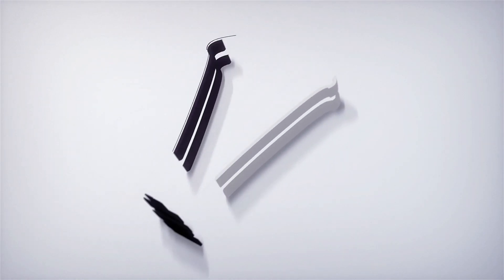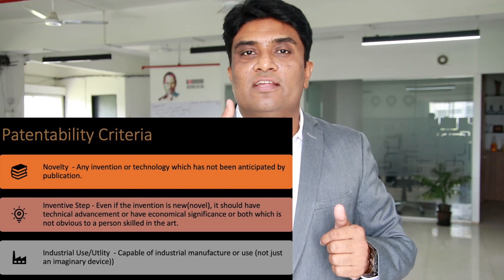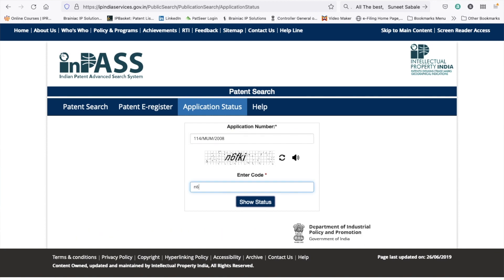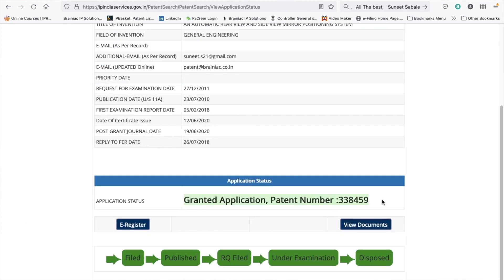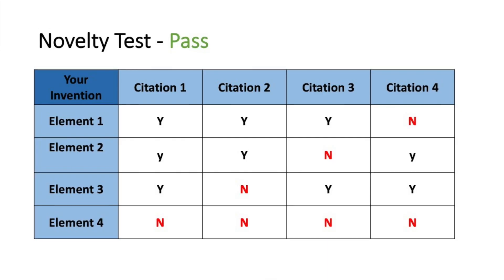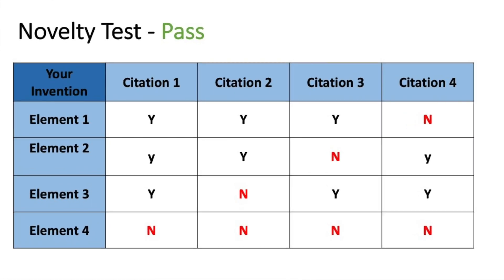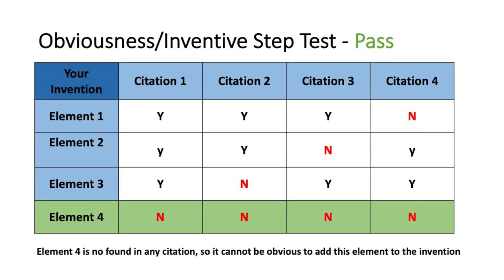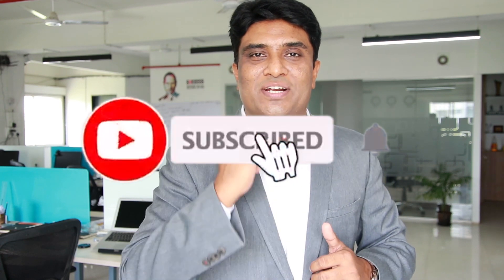What are the conditions for Patentability? | Which are the conditions of patentability? India & US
Indian ScenarioNoveltySection 2 (l)“new invention” means any invention or technology which has not been anticipated by publication in any document or used in the country or elsewhere in the world before the date of filing of patent application with complete specification, i.e., the subject matter has not fallen in public domain or that it does not form part of the state of the artInventive StepSection 2 (ja) “inventive step” means a feature of an invention that involves technical advance as compared to the existing knowledge or having economic significance or both and that makes the invention not obvious to a person skilled in the artIndustrial Applicability (Utility)Section 2 (ac)“capable of industrial application”, in relation to an invention, means that the invention is capable of being made or used in an industryUS ScenarioUtility

35 U.S.C. 101 Inventions patentable.Whoever invents or discovers any new and useful process, machine, manufacture, or composition of matter, or any new and useful improvement thereof, may obtain a patent therefor, subject to the conditions and requirements of this title.Novelty U.S.C. 102 Conditions for patentability; novelty.35 U.S.C. 102(a) defines the prior art that will preclude the grant of a patent on a claimed invention unless an exception in AIA 35 U.S.C. 102(b) is applicable. (a) NOVELTY; PRIOR ART.—A person shall be entitled to a patent unless—(1) the claimed invention was patented, described in a printed publication, or in public use, on sale, or otherwise available to the public before the effective filing date of the claimed invention; or(2) the claimed invention was described in a patent issued under section 151 , or in an application for patent published or deemed published under section 122(b) , in which the patent or application, as the case may be, names another inventor and was effectively filed before the effective filing date of the claimed invention.There are certain limited patent law exceptions to patent prohibitions (1) and (2) above.Inventive Step (Non-obviousness is used to denote)35 U.S.C. 103 Conditions For Patentability; Non-Obvious Subject Matter.A patent for a claimed invention may not be obtained, notwithstanding that the claimed invention is not identically disclosed as set forth in section 102, if the differences between the claimed invention and the prior art are such that the claimed invention as a whole would have been obvious before the effective filing date of the claimed invention to a person having ordinary skill in the art to which the claimed invention pertains. Patentability shall not be negated by the manner in which the invention was made.There are three types of patents in US:1) Utility patents may be granted to anyone who invents or discovers any new and useful process, machine, article of manufacture, or composition of matter, or any new and useful improvement thereof;2) Design patents may be granted to anyone who invents a new, original, and ornamental design for an article of manufacture; and3) Plant patents may be granted to anyone who invents or discovers and asexually reproduces any distinct and new variety of plant.

THE PATENTS ACT, 1970CHAPTER IIINVENTIONS NOT PATENTABLESection 3What are not inventionsThe following are not inventions within the meaning of this Act,—